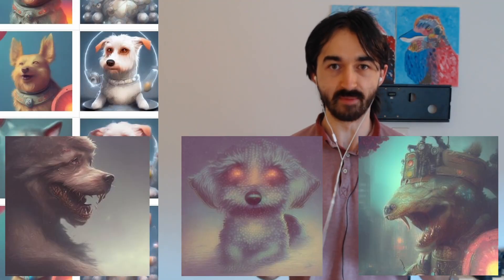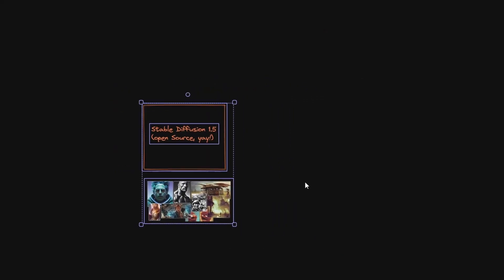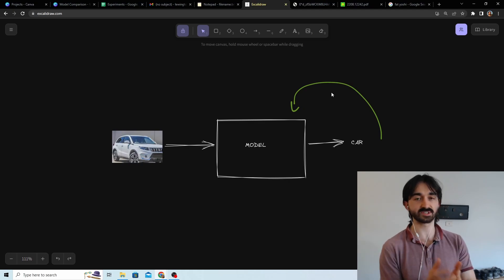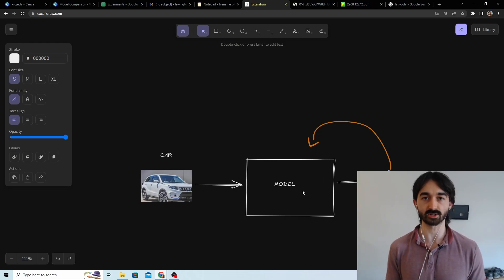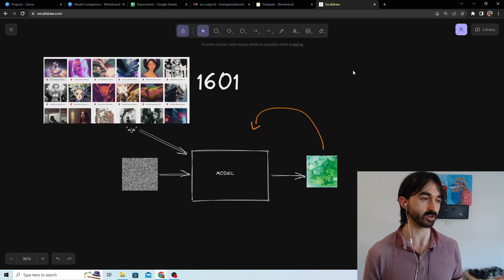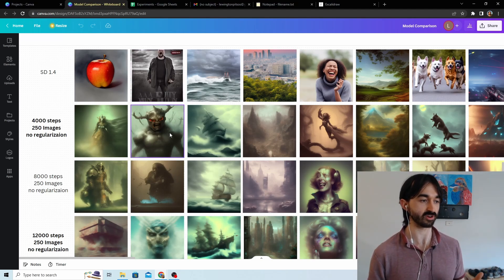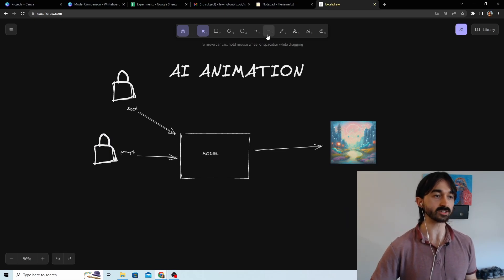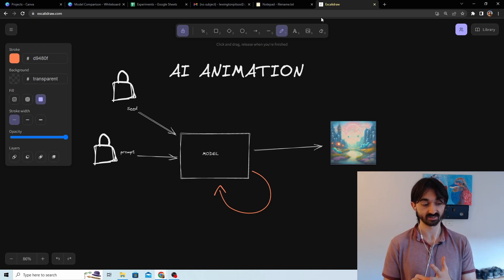I drove a Machine Insane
I used the Dreambooth script to slowly dissolve all the accumulated knowledge in a Stable Diffusion 1.5 model and documented it's decline by having it output images every 10 training steps until everything went black.

This was inspired by a battery of failed experiments with dreambooth and some Midjourney v4 images which you can read more about

00:00 - Summary
01:11 - What I was trying to do
02:34 - How "training" works
06:45 - Animation by Training
08:58 - Descent

Links

You can find some of the models I trained earlier
The final model from the animation output completely black images so there would be no point in uploading it.

Madness Colab Notebook (you can use this to replicate, but you will probably need to know how to code)

ELPHNT - A Great Darkness Approaches, Can You Feel It
ELPHNT - Subterranean Howl
Anno Domini Beats - Sinister

The final track (J1 - Stage 4 Post Awareness Confusions) is from The Caretaker, an (excellent) series exploring dementia.
It does not belong to me.